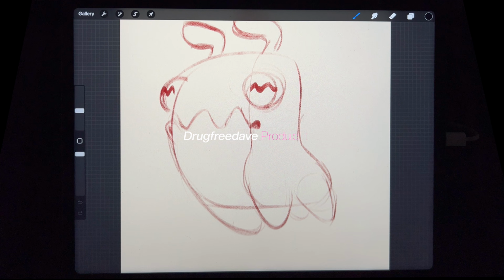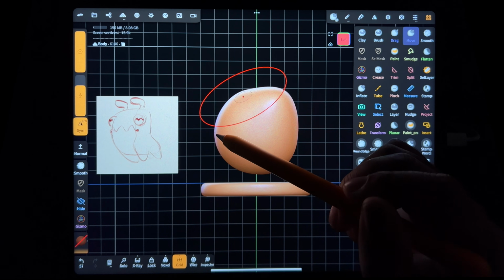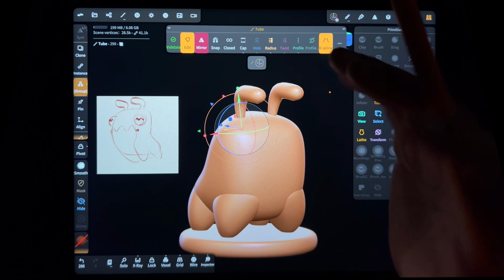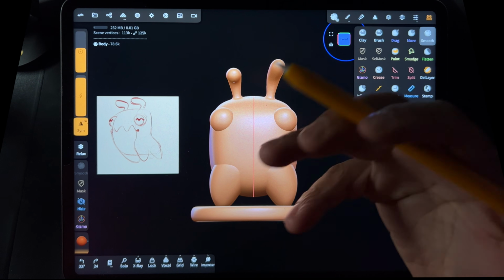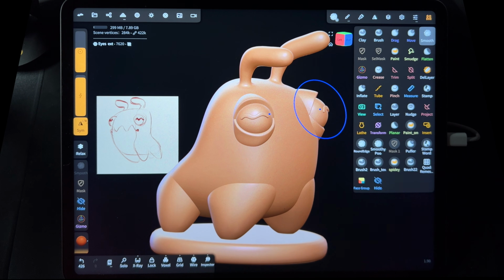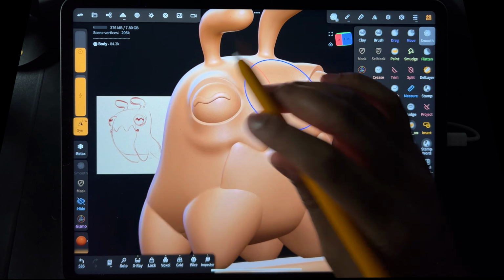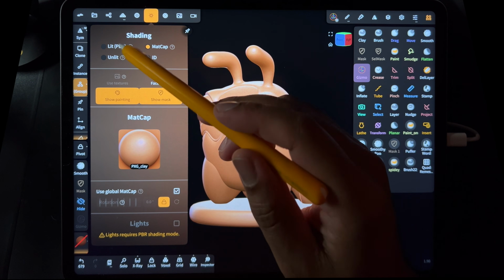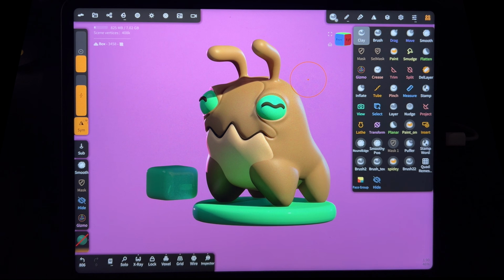Nomad Sculpt Full Tutorial // Alien Swamp Pup! // v1.90+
This video just scratches the surface! If you like my style and want to go more in depth, I recommend my beginners Skillshare Course: